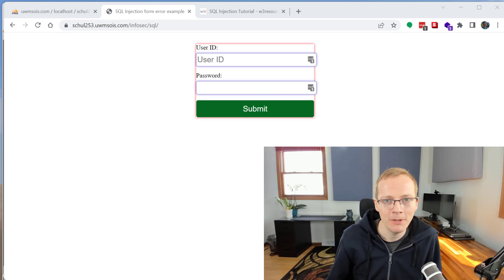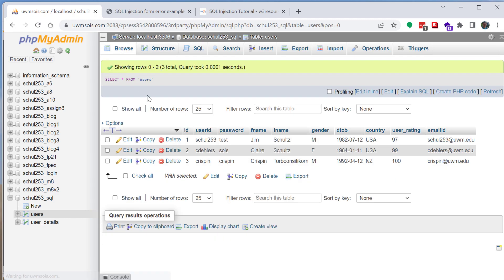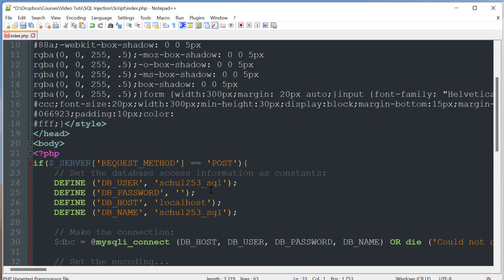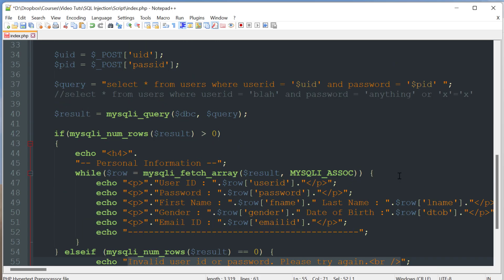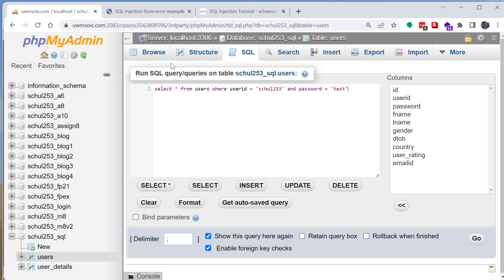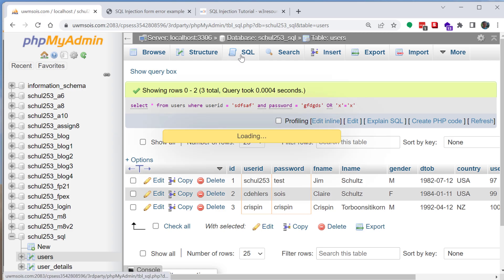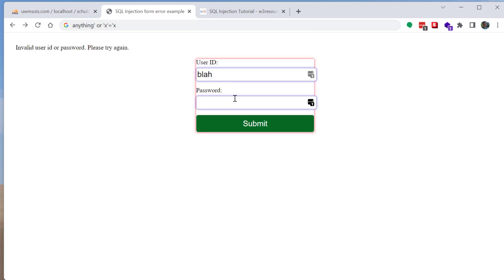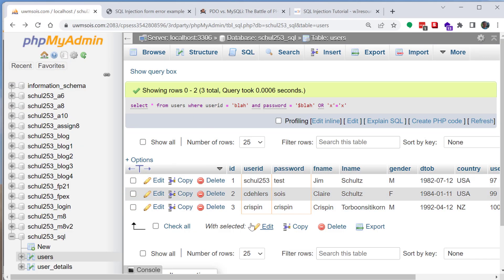SQL Injection Demo & Explanation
In this video I show you how to preform an SQL injection using a simple PHP script and MySQL database server.

The username and passwords are shown on screen at: 1:29 mark. You can use these for testing. E.g. user: crispin password: crispin

To try the SQL injection enter the
user: blah
password: blah' OR 'x'='x

0:00 - Intro
0:48 - Overview of SQL Injections
2:15 - PHP Script Review
4:20 - PHPMyAdmin and working with SQL
5:34 - Example of how this injection actually works
8:15 - Preventing SQL Injections with Prepared Statements

If you have any questions or would like to see any other videos, feel free to mention it below! I'll keep an eye on the comment section.